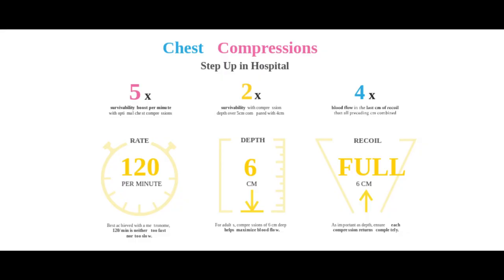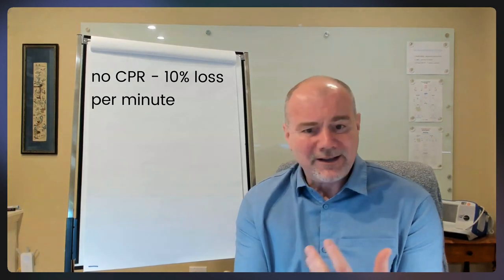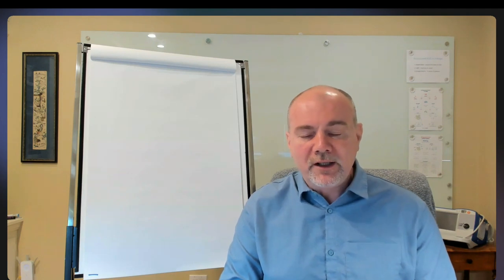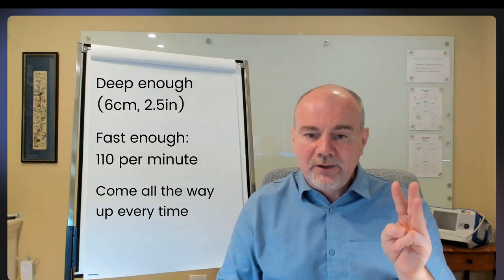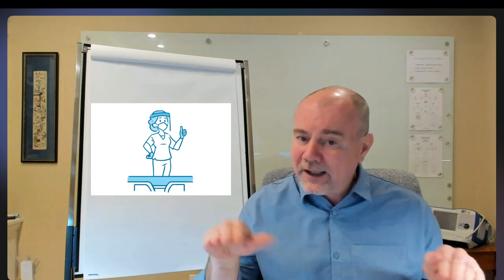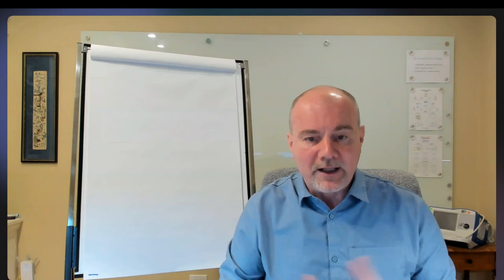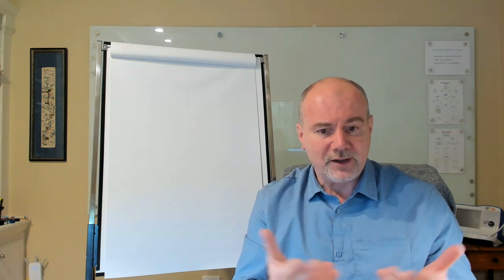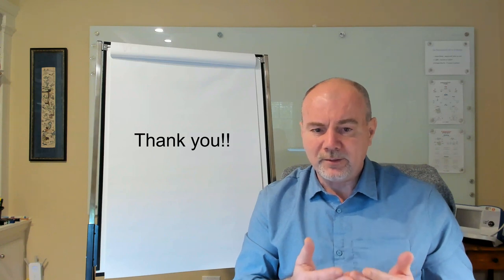chest compressions - step up in hospital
Tracy Barill explores what it means to do chest compressions in the hospital setting.